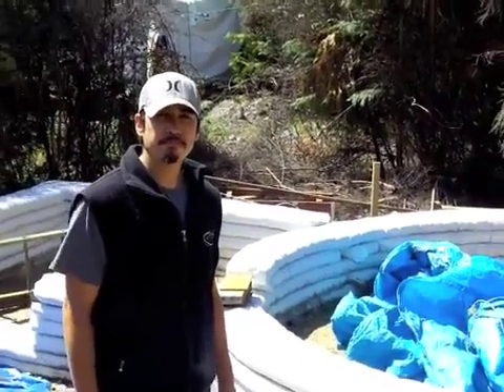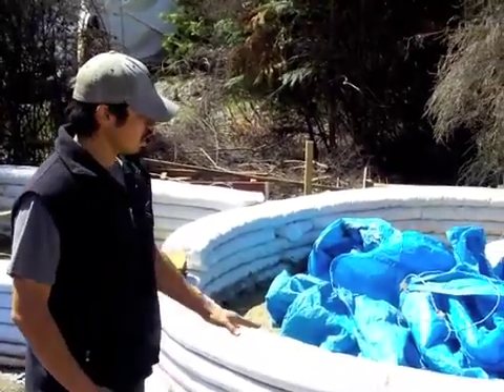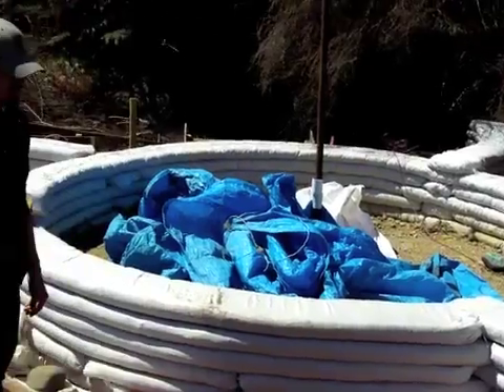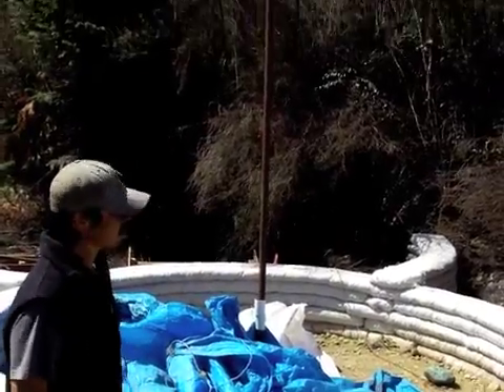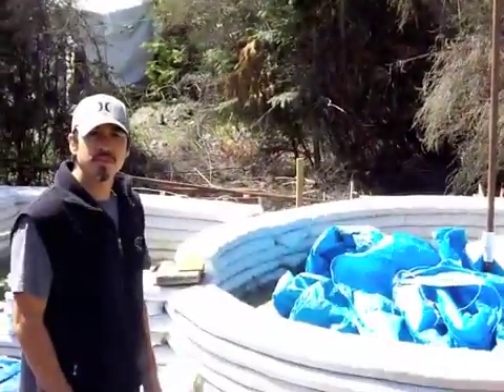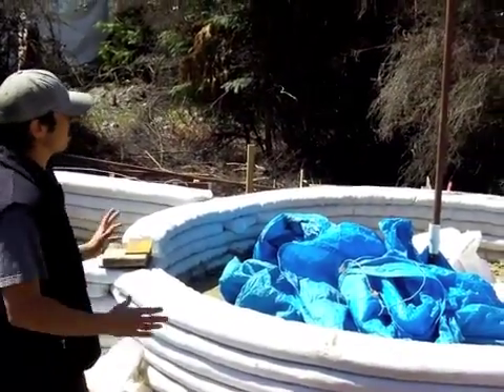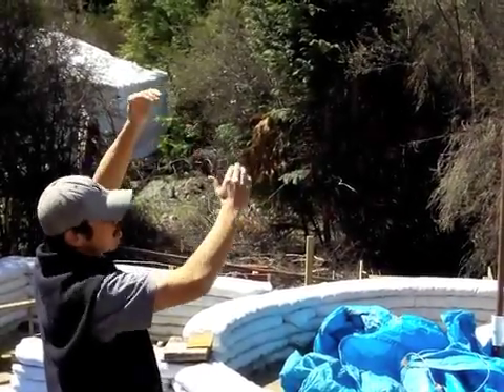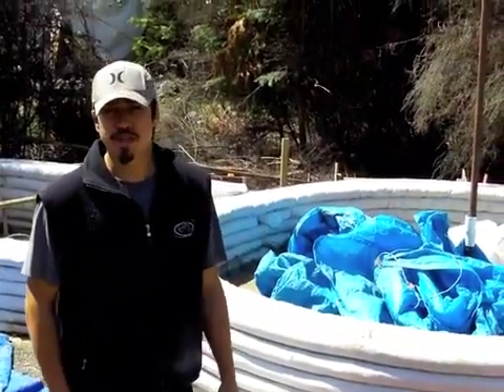Earth bag building at Awhi Farm with Bomun Bock-Chung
This low-cost building project is being built at Awhi Farm. Co-ordinated with its construction is the Timbrel Dome workshop run by James Bellamy. The dome they created during the 15-17th Oct workshop will be added to this earth bag building and then covered in lime plaster to create a beautiful finished product.